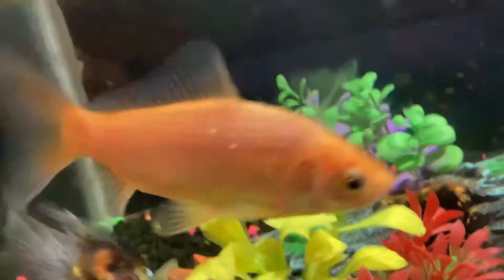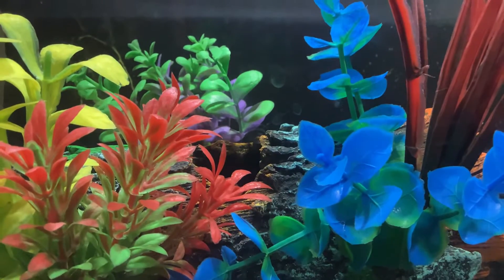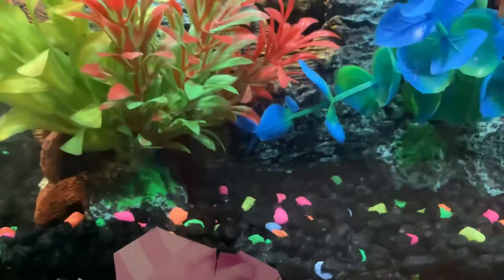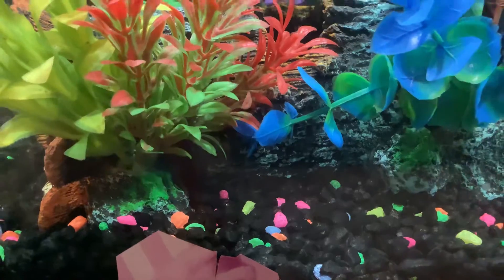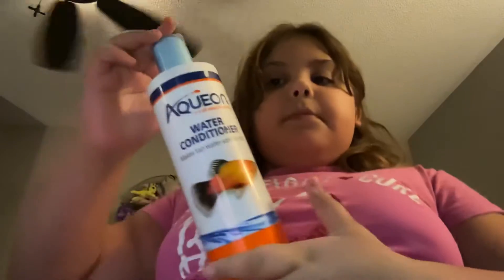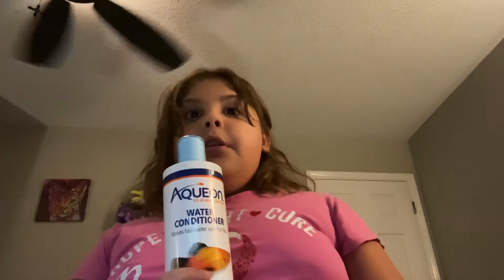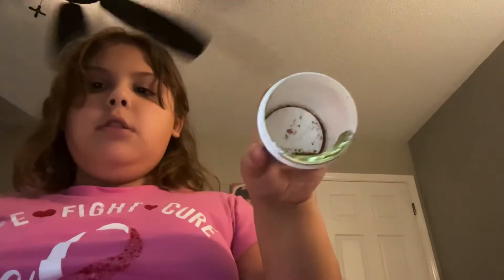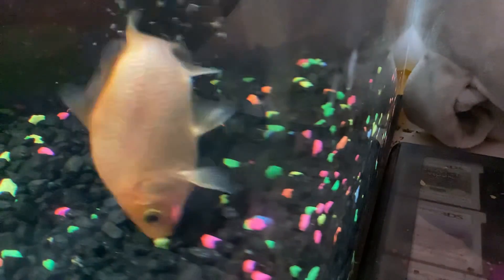What I recommend for your pet fish 🎏🐟🐠🐡￼ for all fish Species￼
How to take care of your fish responsibly this is what I recommend the food I recommend is energy flakes and blood worms￼ 🐠🐟🐡🎏